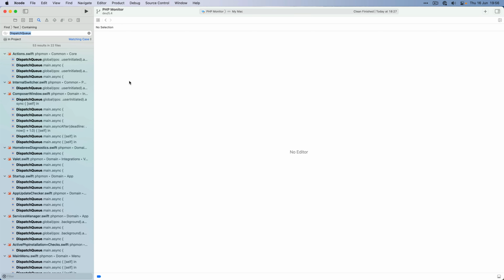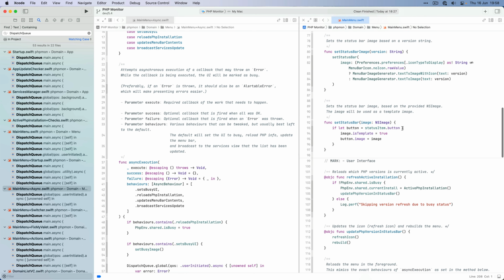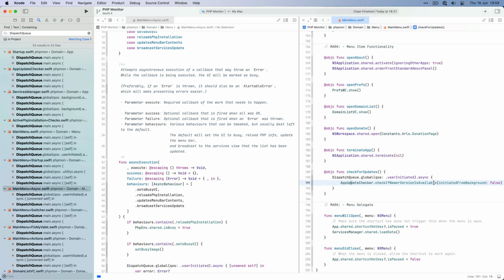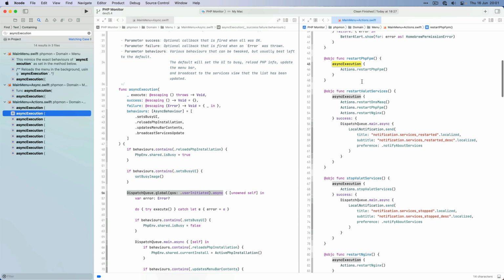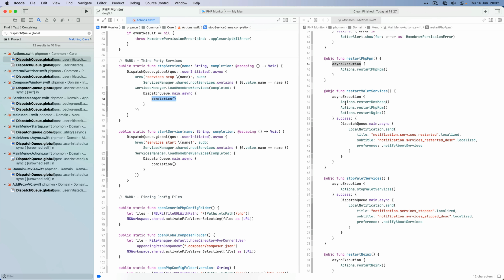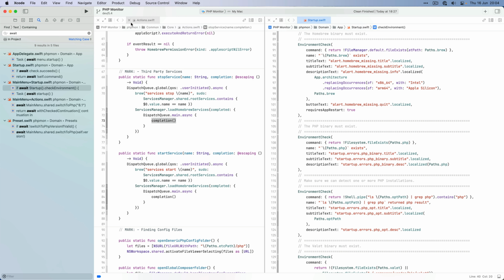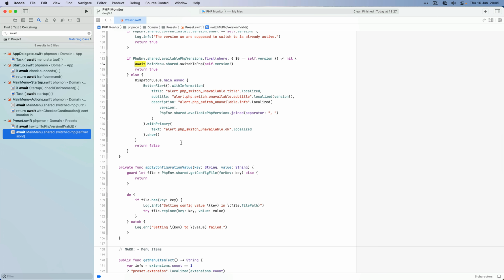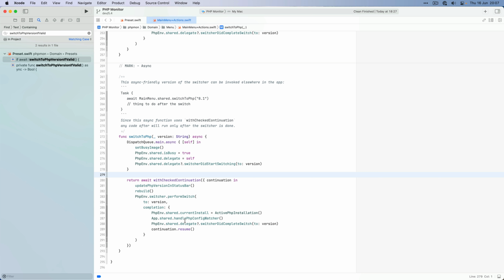04: Async in PHP Monitor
This video is about transitioning away from using DispatchQueue, and moving more towards async/await.

If you found this video series useful, or you enjoy using PHP Monitor please consider leaving a donation.

**LINKS**